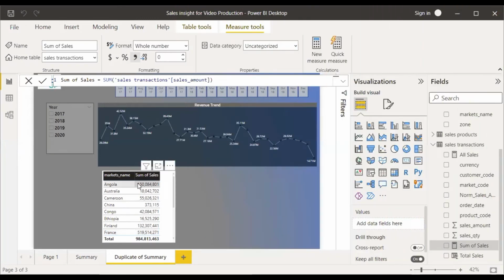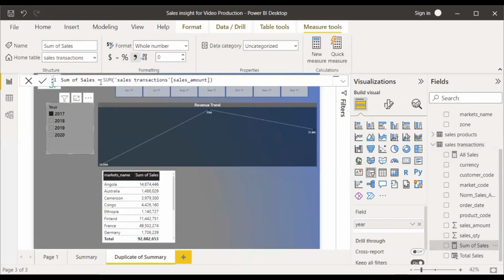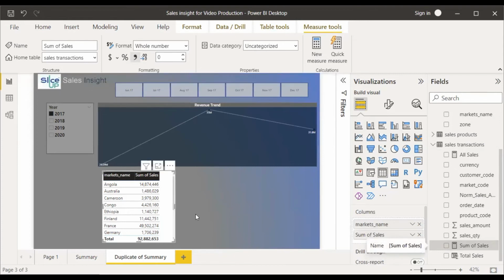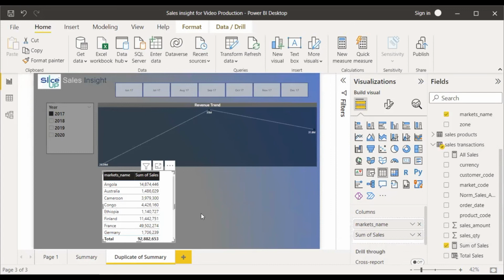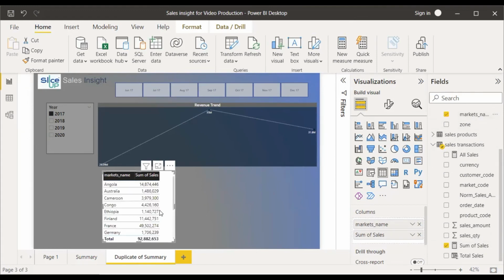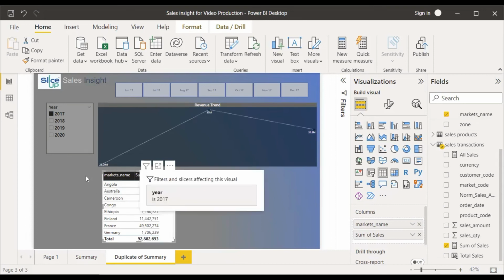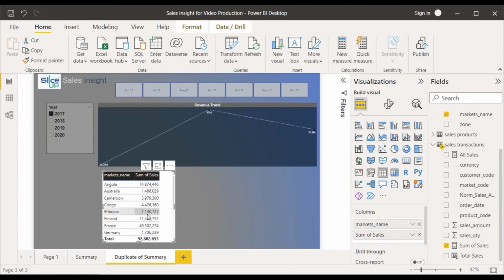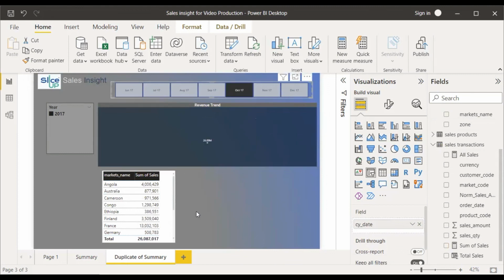Power BI in 3 minutes - (Row and Context Transition) Part 1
Row and Filter Context
Understanding the context transition is an important concept in using DAX in Power BI. There are two different types of context namely Row and Filter context.  Row context happens at a table row level which means all the calculations and computation at table level i.e average sales per customer. Customer last orders etc calculated at table row level (sumX, maxX, average), basically all the iterative functions. Filter context happens at a measure and filter level. Filters can be external (slicers and other visuals) and internal (table visual row context) i.e total sales, average sales, number of customers which are affected by the filters. Sometimes you need both calculation at row and filter level known as the context transition i.e total average sales per customer. This is where the magic formula “Calculate” kicks in.

For further details and techniques, please visit the following videos below